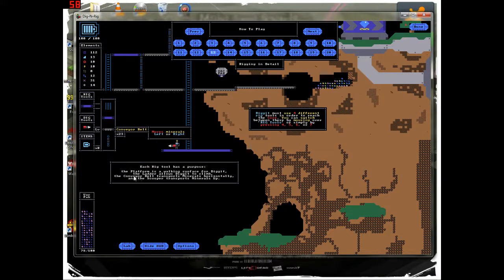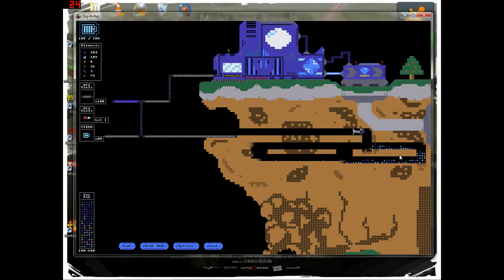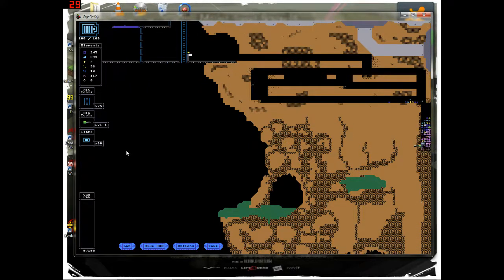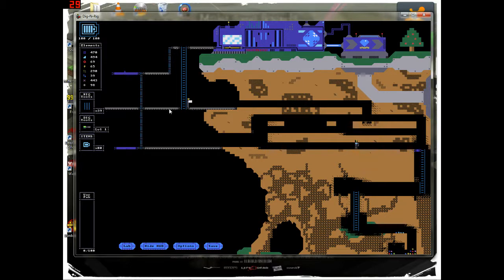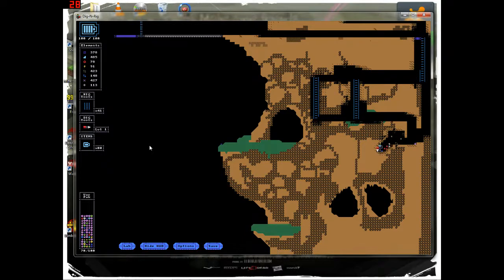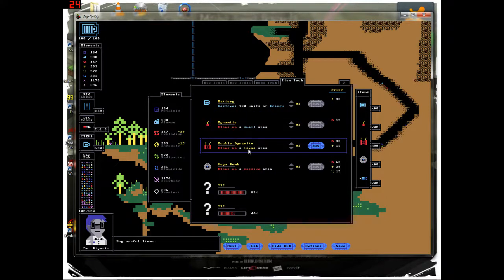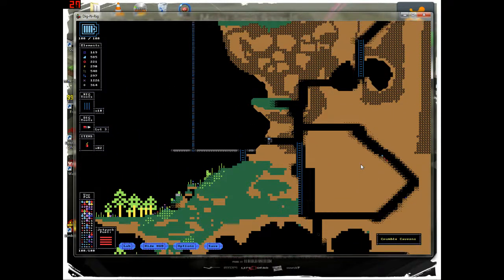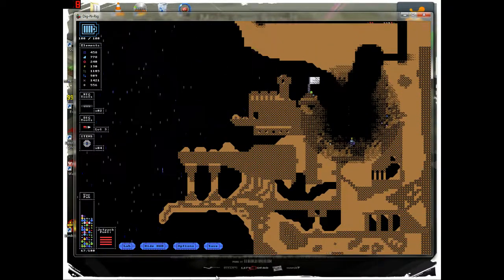Let's Play Dig 'N Rig! Conveyor Belt of Bland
*READ DESCRIPTION*
Digging? Check. Rigging? Yeah we got that too.
I hope this is fun to watch for you guys, tell me if you want me to do more.
I'm waiting for the next update on PZ to do that again, so bare with me.